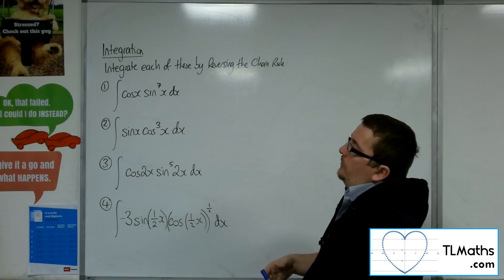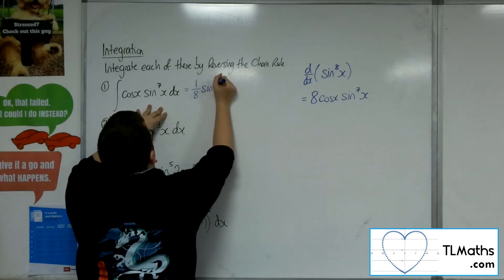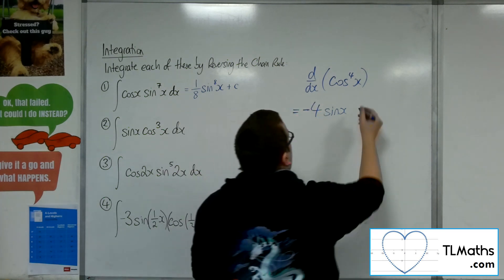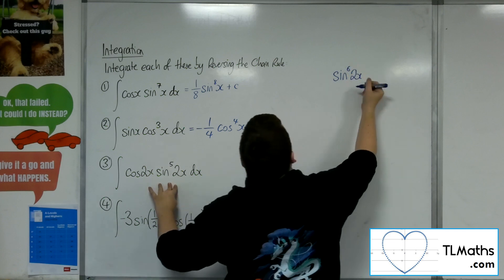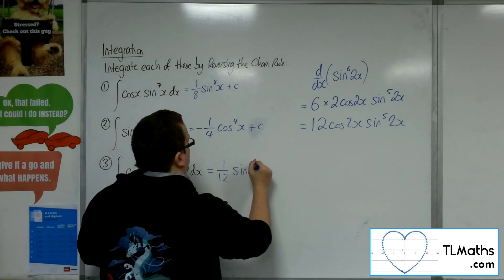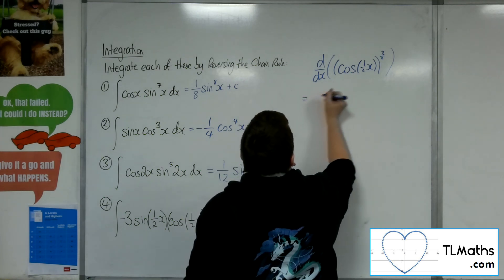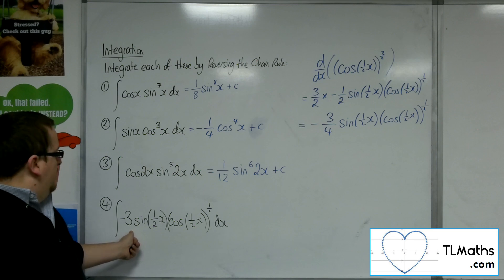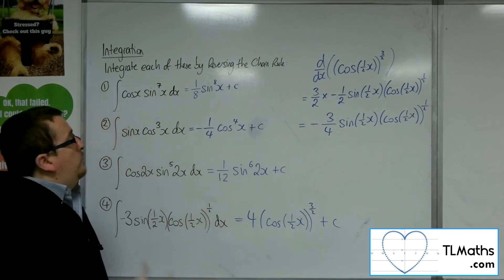A-Level Maths: H5-06 Further Integration: Examples of Reversing the Chain Rule Part 3